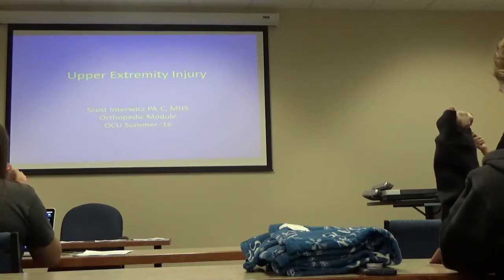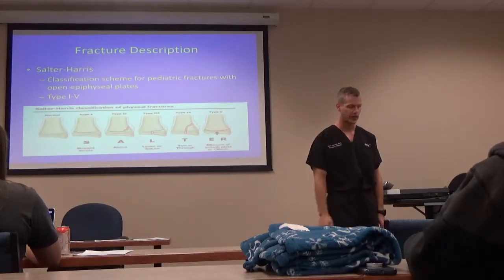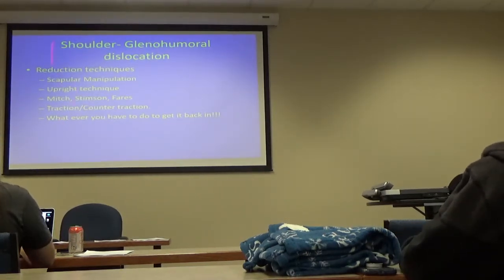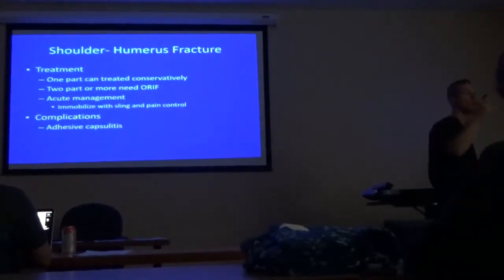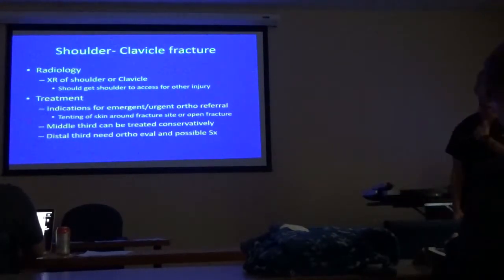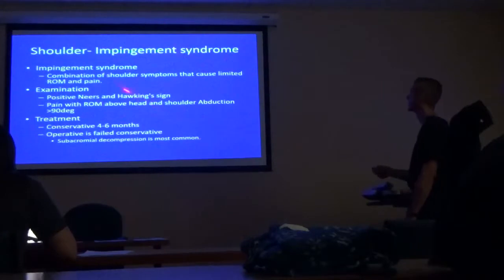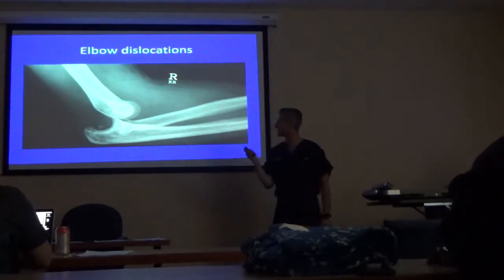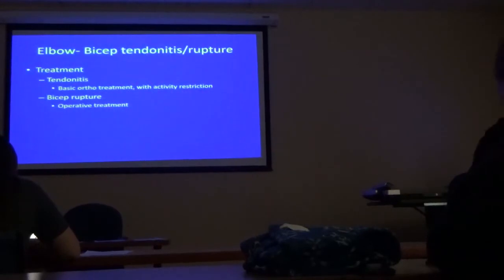Upper Extremity Pt 1